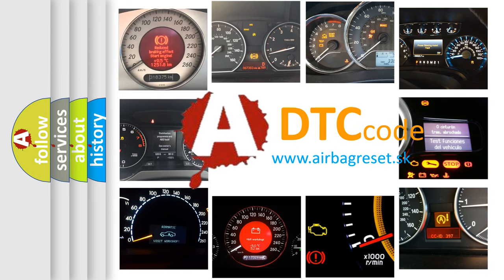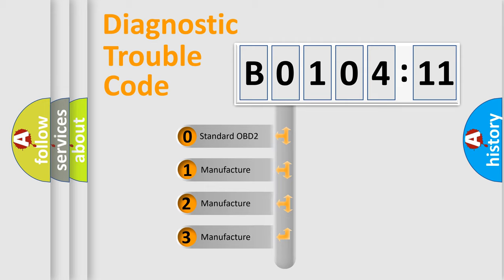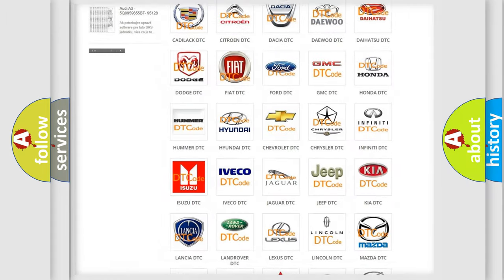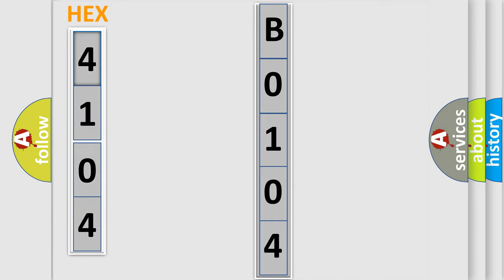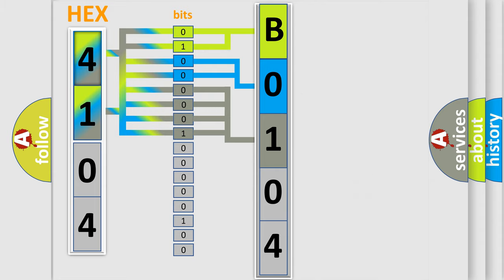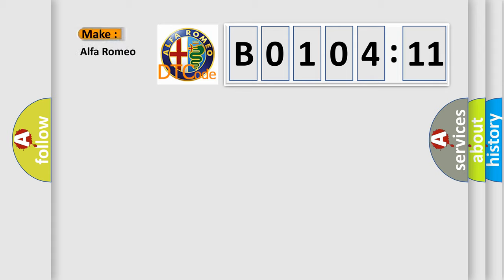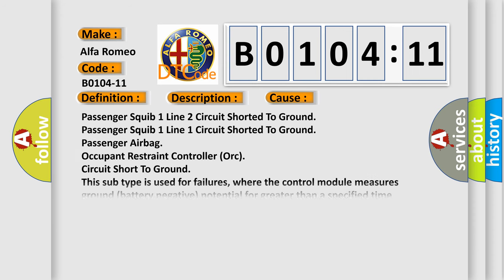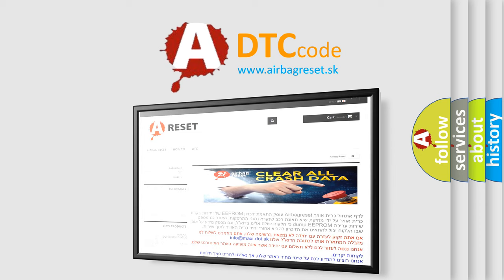DTC Alfa-Romeo B0104-11 Short Explanation